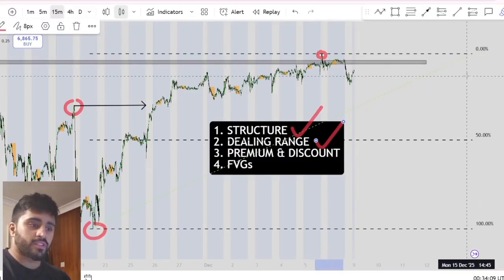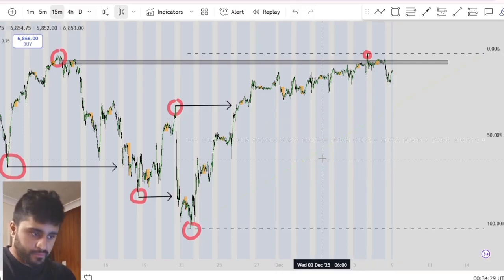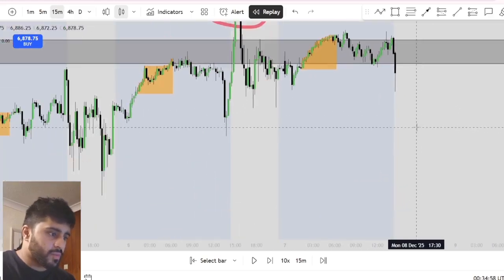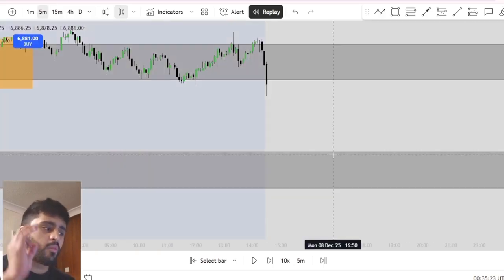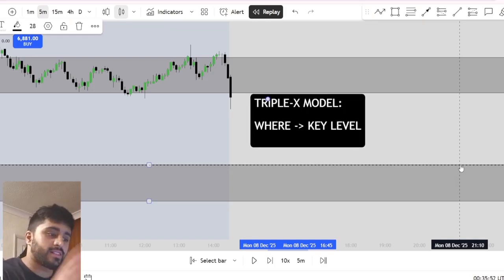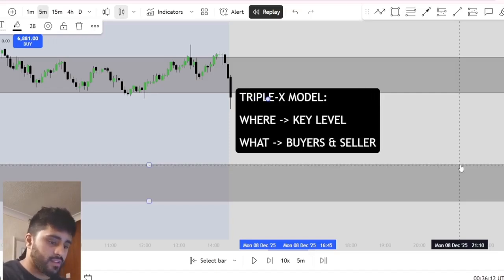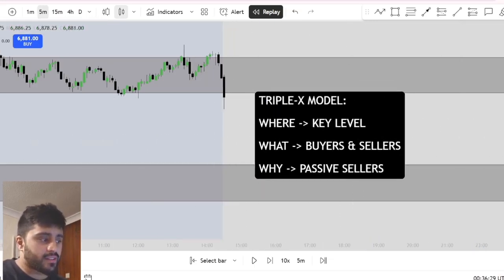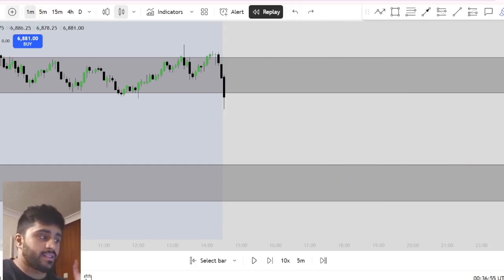20 February 2026